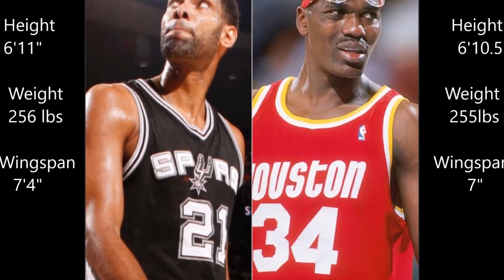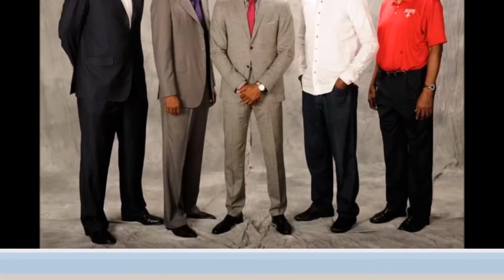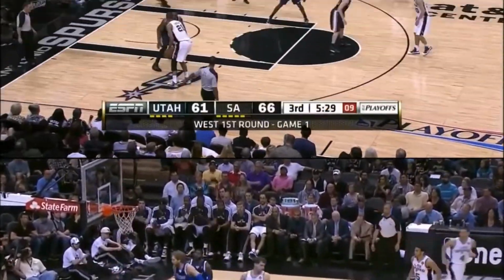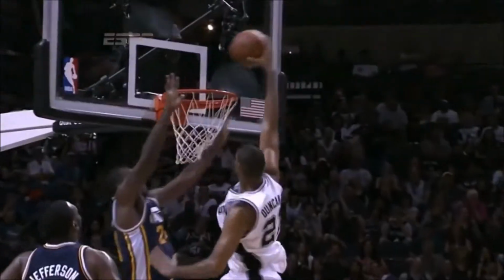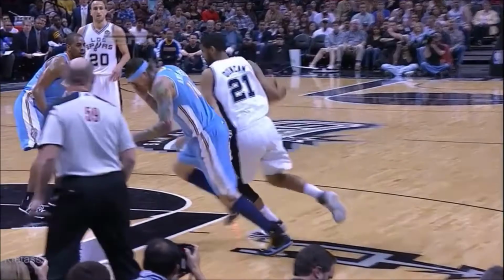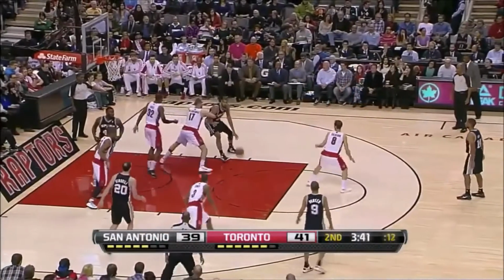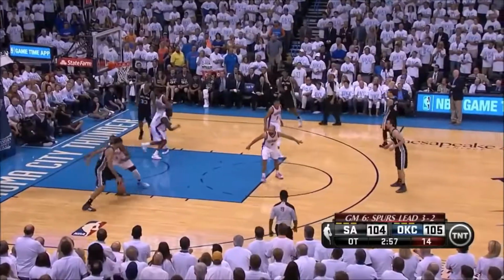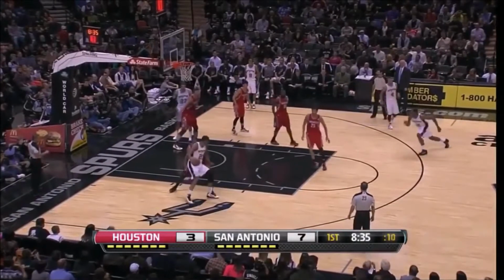Duncan Vs Olajuwon Part 1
Comparing Hakeem Olajuwon and Tim Duncan  Offensive skills